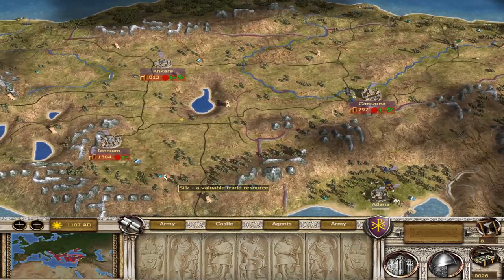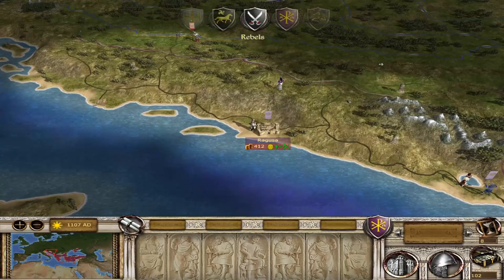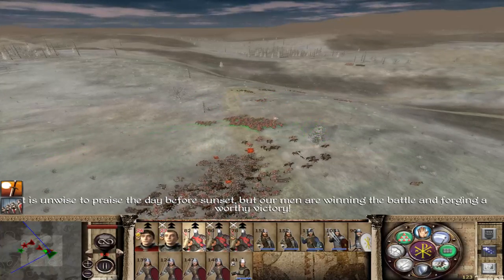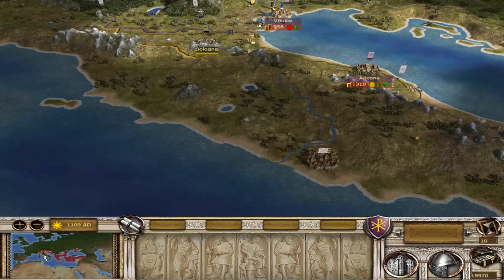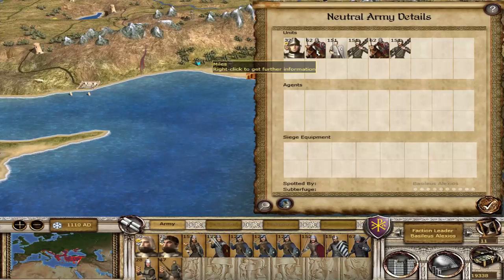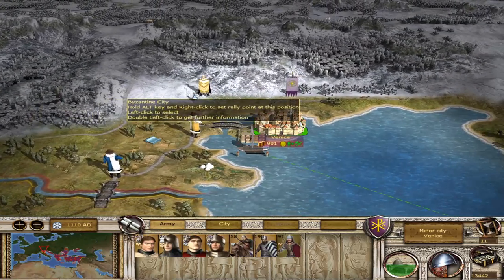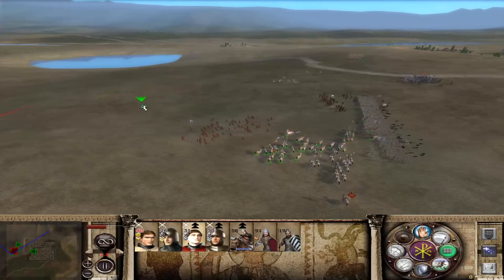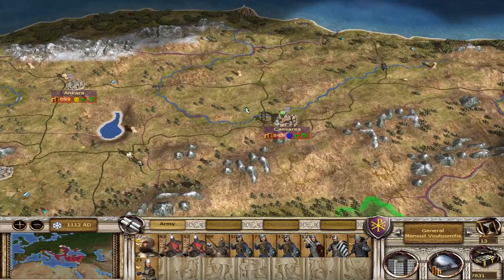SS6.4 Byzantine Campaign - Make Rome Great Again #2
Medieval 2: Total War. Stainless Steel 6.4 mod. Playing early era start.
Gracul AI, Disabled real recruitment. Very Hard Difficulty.

Goal: Capture and hold every region the Roman Empire ever held, and none of the others.